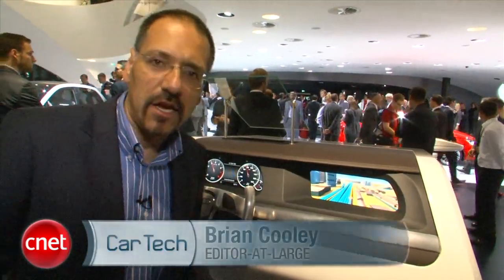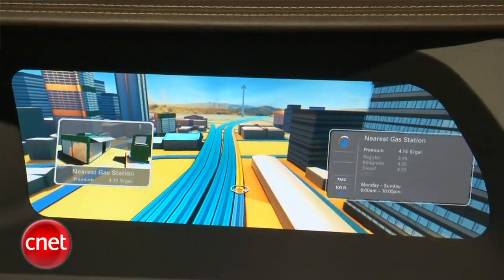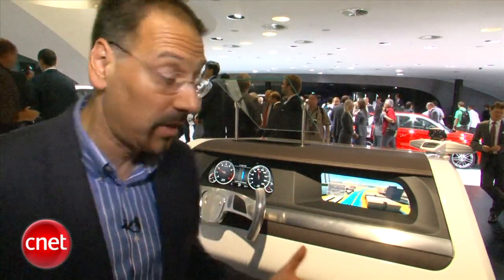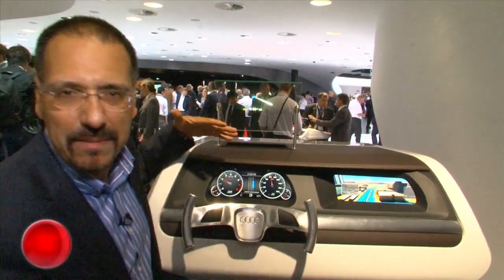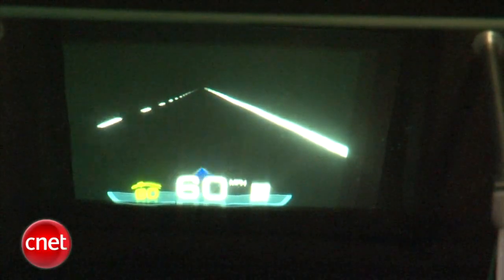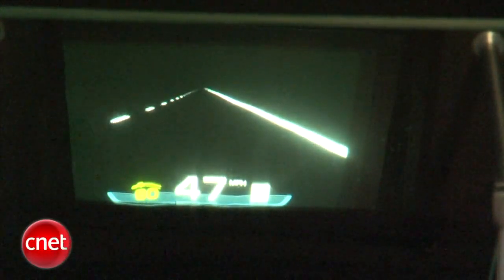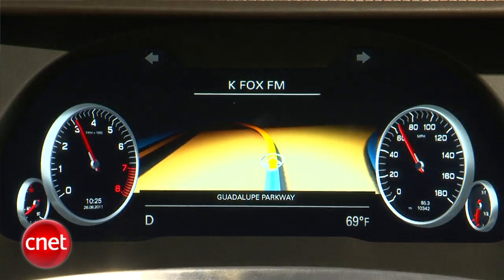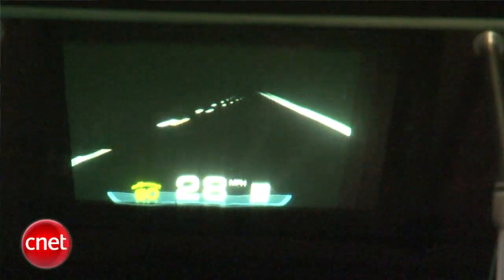Audi's new dash displays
HUD, augmented reality and 3D!